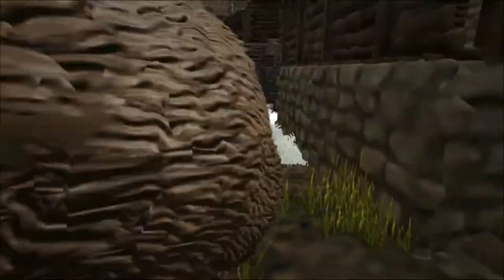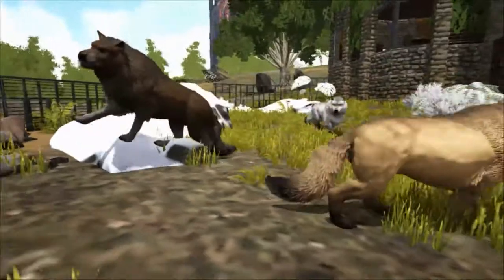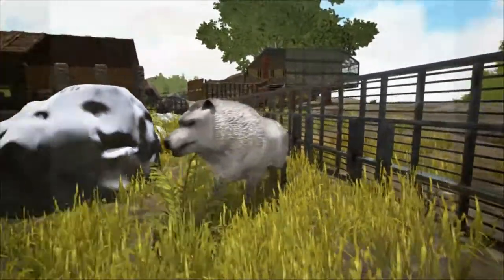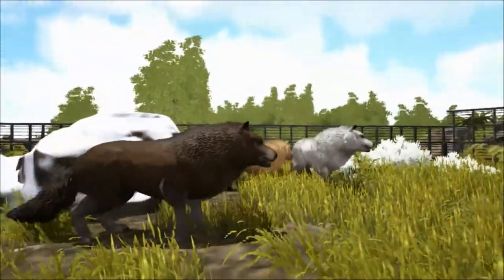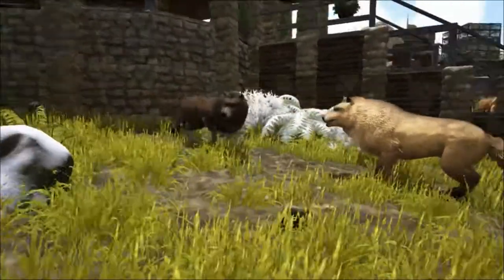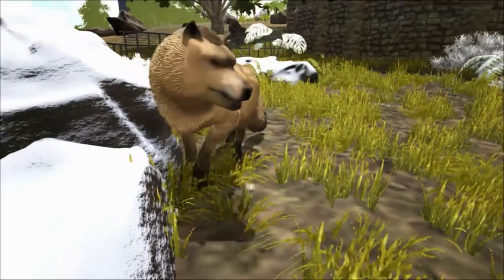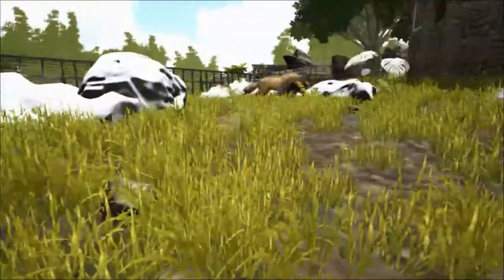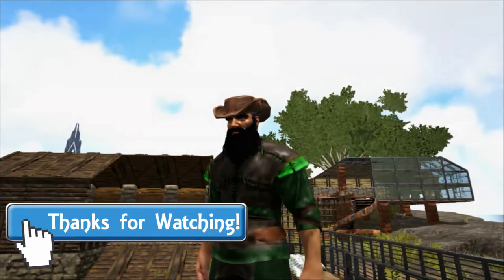Dire Wolf Educational Special [31]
Dire Wolves are the most common fossil finds from the La Brea Tar Pits in California. What can we learn from the thousands of fossils found there?